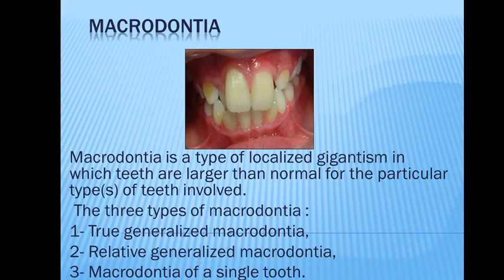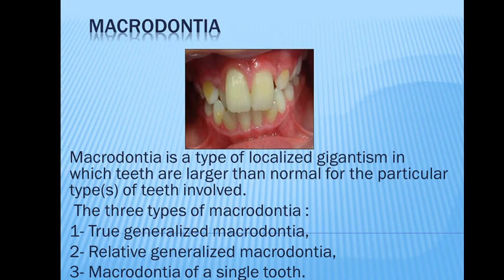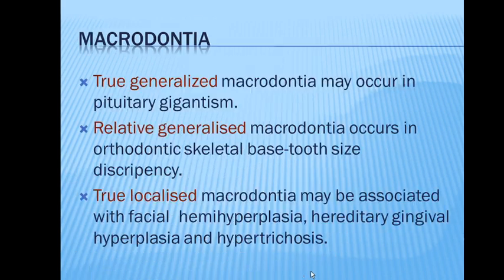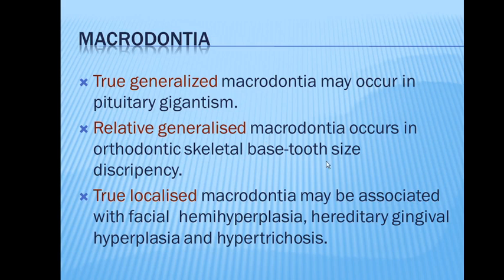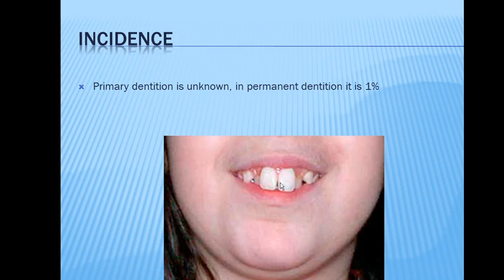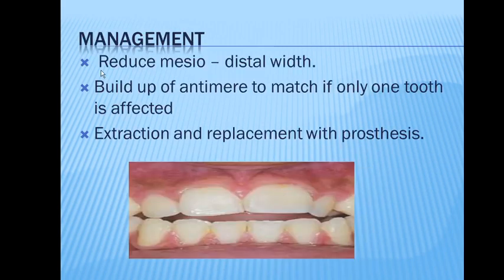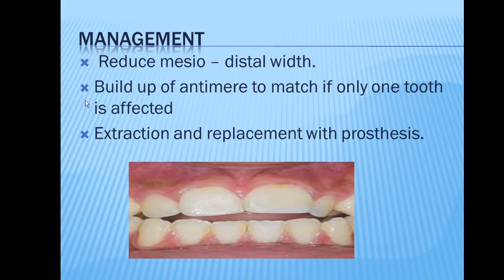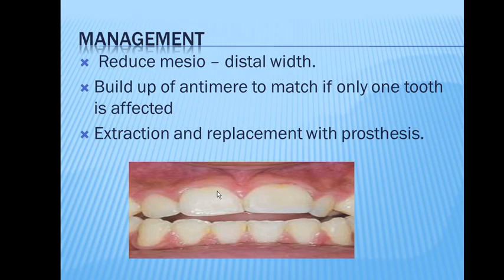Types of macrodontia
Today we talked about types of macrodontia, treatment of macrodontia .